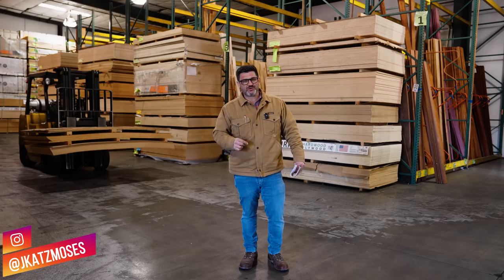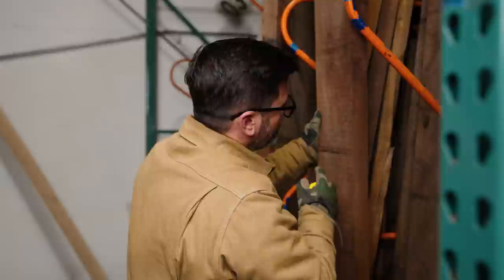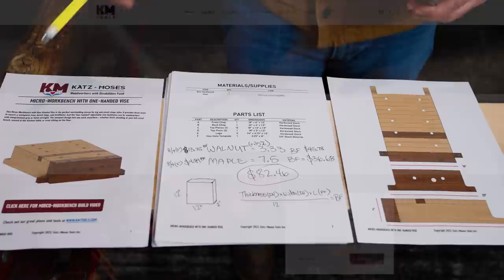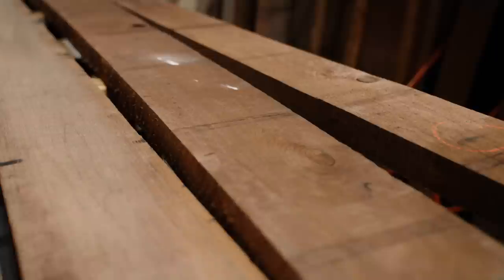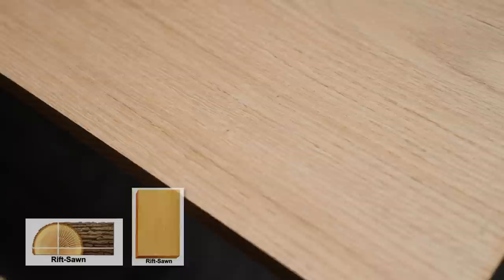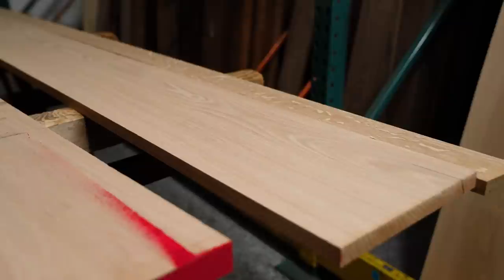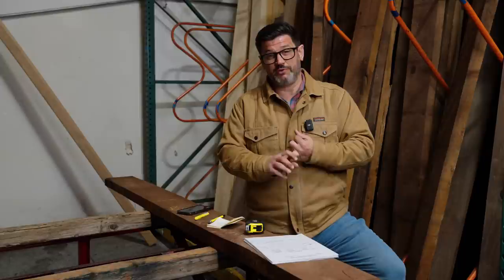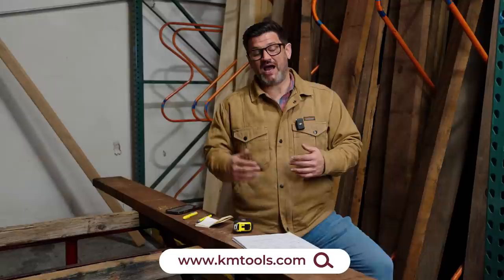Unlocking the Secrets of the Lumber Yards: No BS Guide from a Pro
*Support What we do at KMTools.com
Join us on a journey to the lumber yard as we uncover the secrets to getting the best prices on wood. Learn how to calculate board footage, select the right wood species, and navigate through the different grades and sizes. Whether you're a seasoned woodworker or just starting out, this video will give you the knowledge and confidence to make the most of your lumber yard experience.

Timestamps

No BS Intro - Lumber Dealers are Not Retail Friendly 0:00
What to Bring With You to the Hardwood Dealer 1:00
How Much Wood do You Need - Calculating Board Feet 1:54
Wood Grading s1s, s2s, s3s, s4s, r1e. 4/4, 6/4, 8/4 3:53
What is the Face and Edge Grain Going to Look Like? 7:07
What Selecting Your Wood Actually Looks Like 7:59
Other Places to Find Hardwood 9:27
How to Find a Hardwood Dealer 9:42
No Bs Outro 10:10